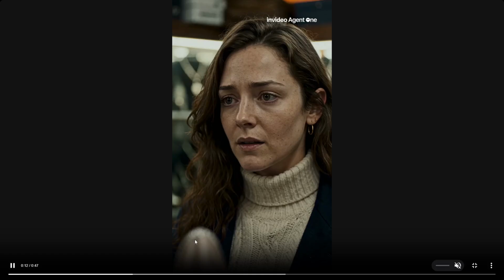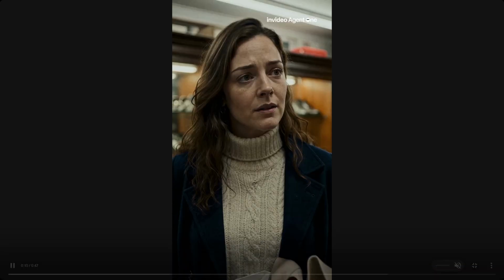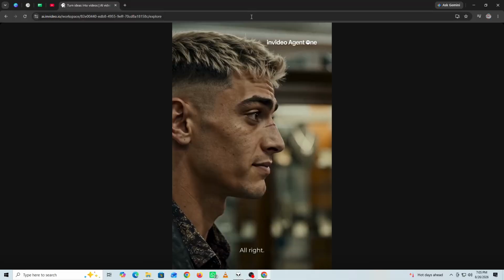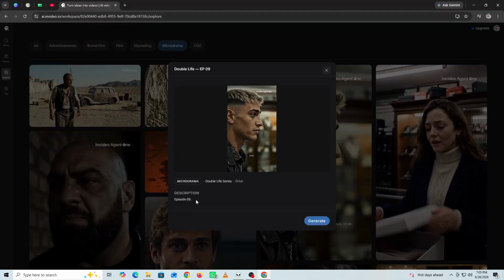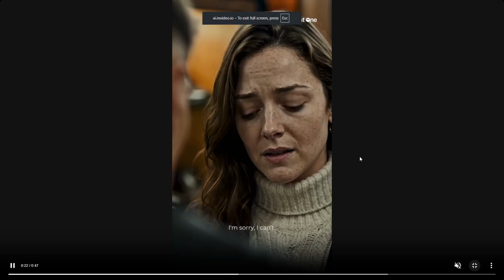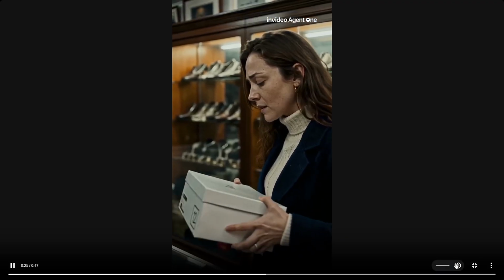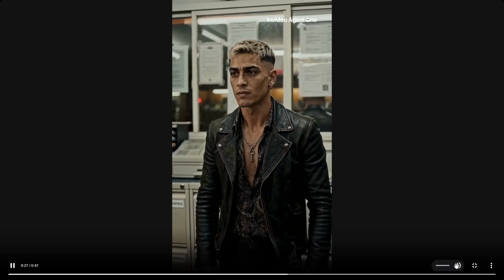How to Add Subtitles in InVideo AI Full Guide 2026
Learn how to add subtitles in InVideo AI with this complete step-by-step guide for 2026. In this tutorial, you’ll learn how to add subtitles and captions to your videos, customize subtitle text and appearance, adjust timing, position captions correctly, and make your videos easier to understand.

You’ll also learn how to use subtitles for YouTube videos, Shorts, Instagram Reels, TikTok videos, tutorials, marketing content, and faceless videos.

This guide is perfect for beginners, YouTubers, content creators, marketers, and anyone who wants to create professional videos with subtitles using InVideo AI.

Watch the full tutorial and learn how to add subtitles in InVideo AI in 2026.